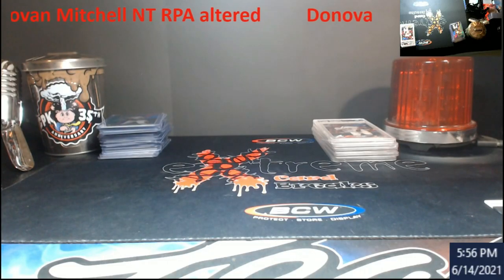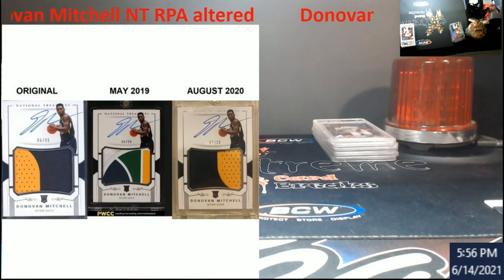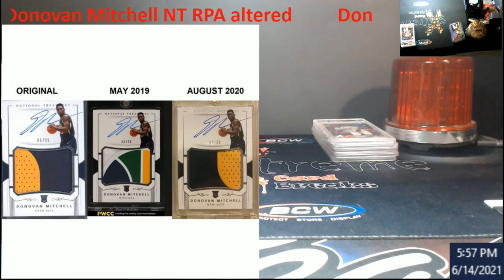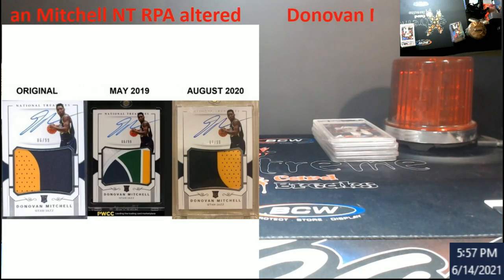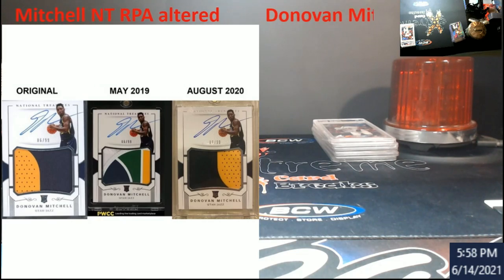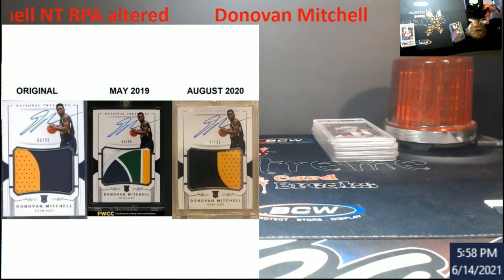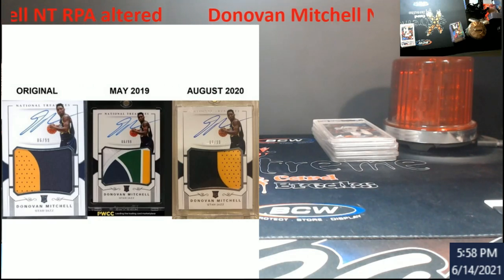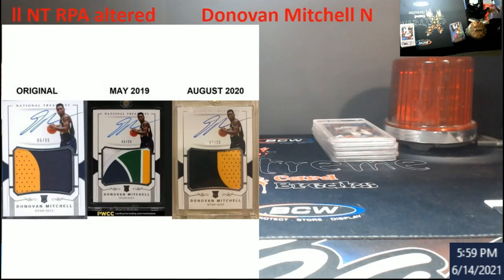ALTERED PATCH Switched Back Kinda - 2017-18 National Treasures Donovan Mitchell RPA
1811 N Dixie Ave #104

Who do I collect:
Roberto Clemente
Michael Jordan
Nolan Ryan
Sidney Crosby
Vintage Cards